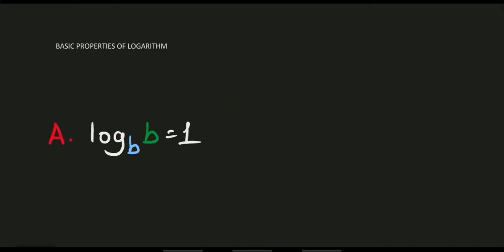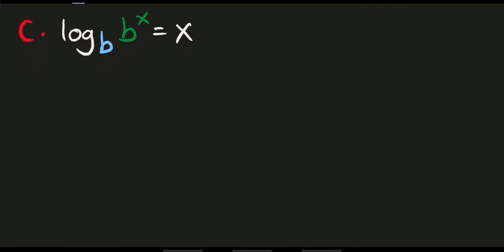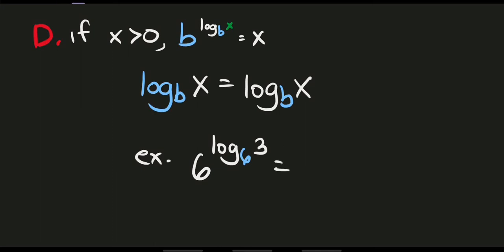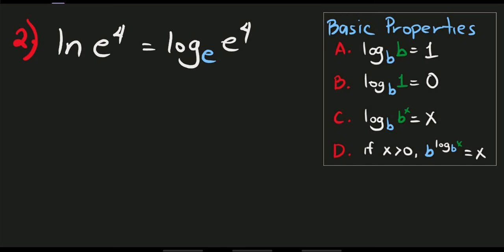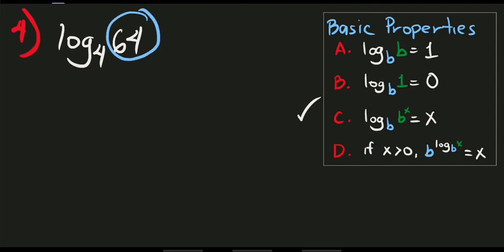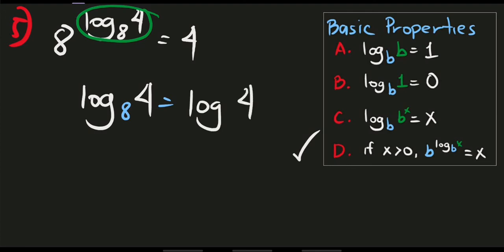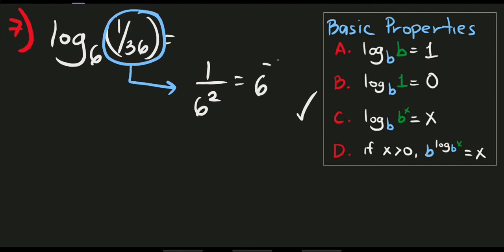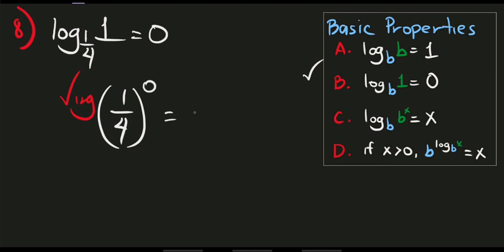Basic Properties of Logarithms (Part 1 - Examples) | GENERAL MATHEMATICS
This video is about the Basic Properties of Logarithms with examples and solutions. I hope you learn something new. Enjoy Learning!

God bless!

Grade 11 - General Mathematics (topics) | (MELC Based)